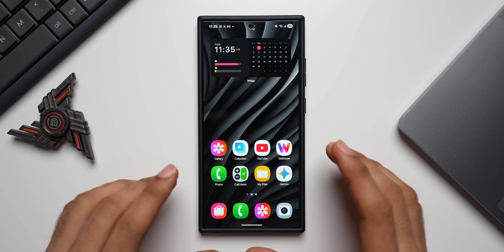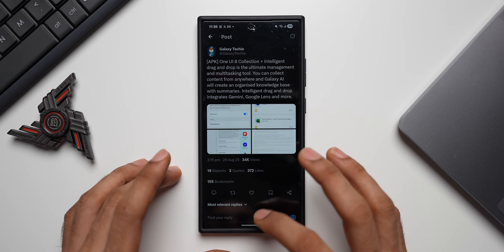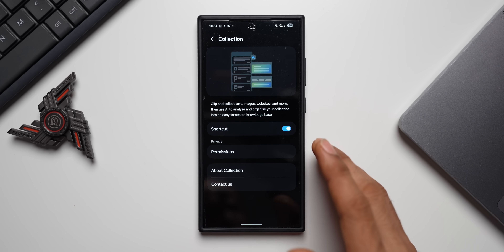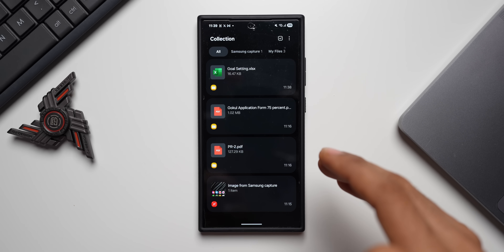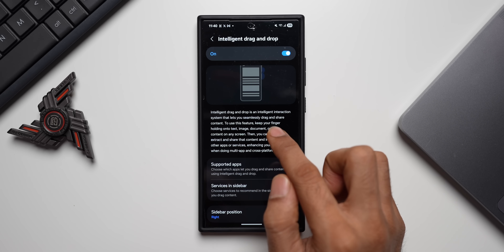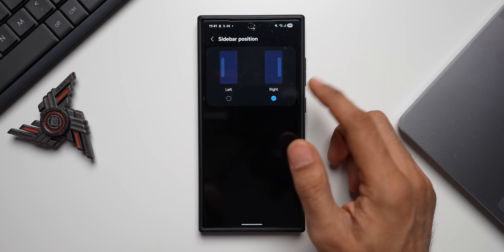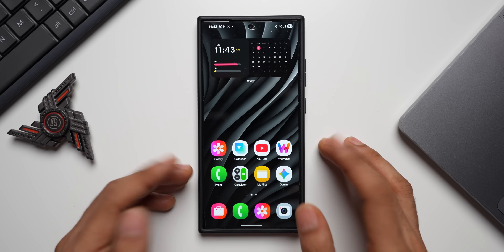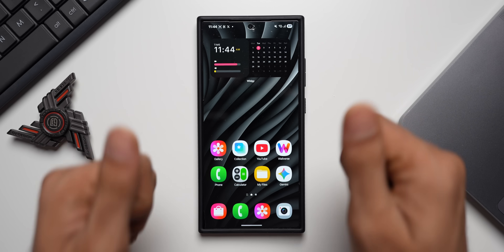Brand New App for Galaxy Phones ! Try it out !